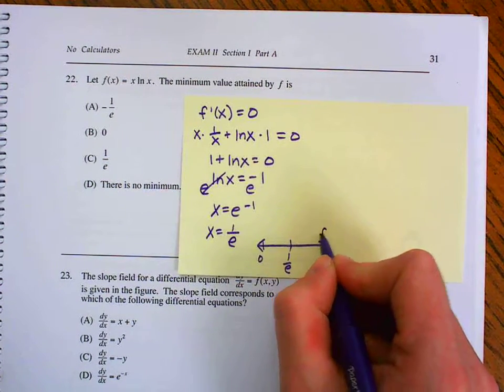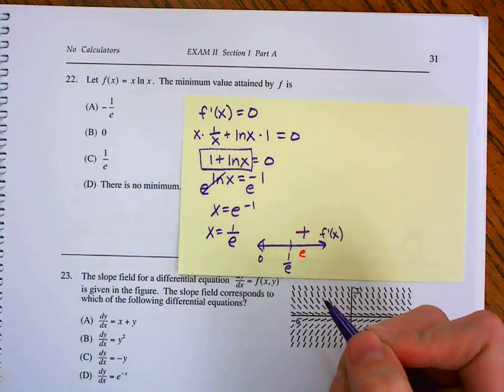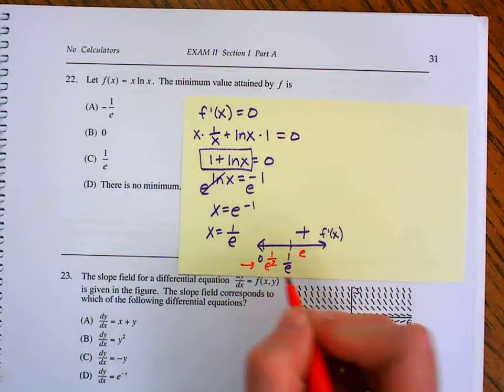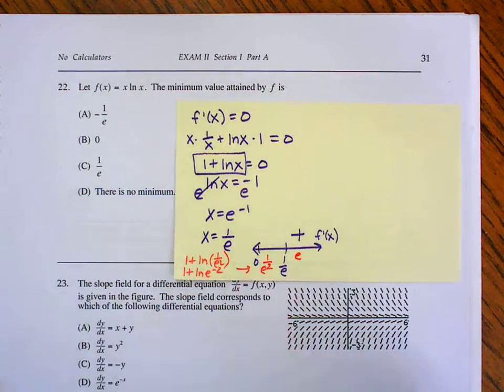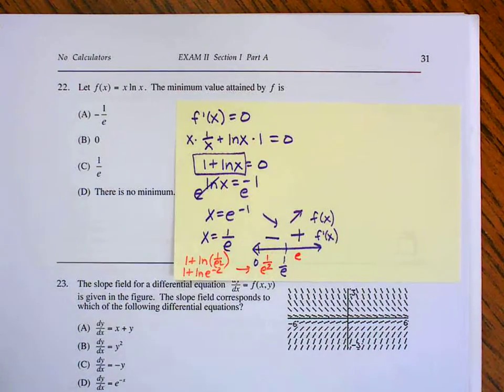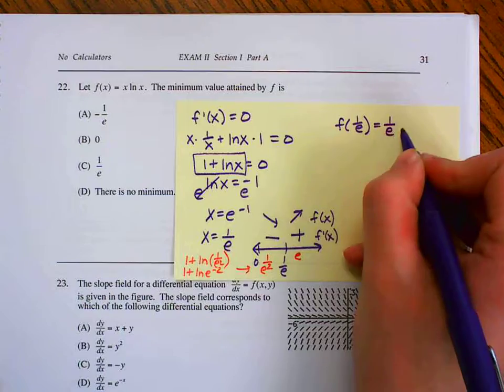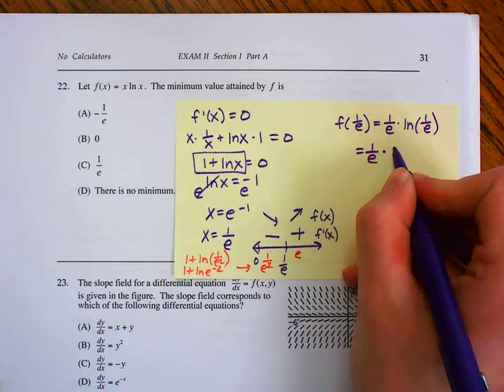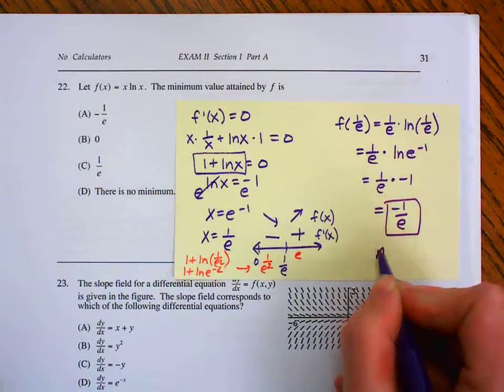Whitebook Page 31 #22